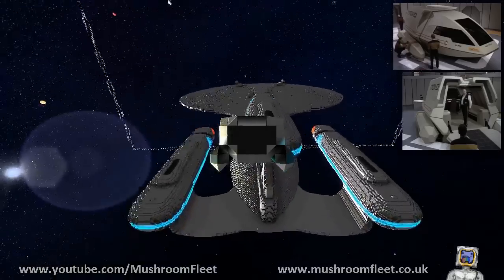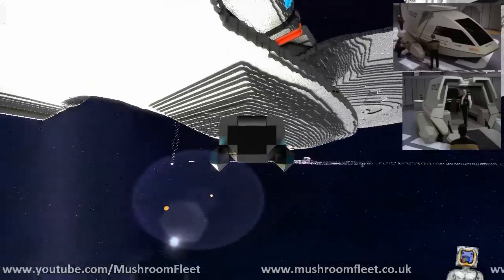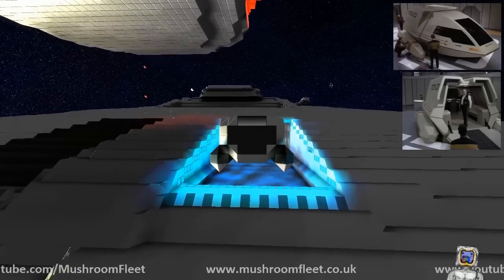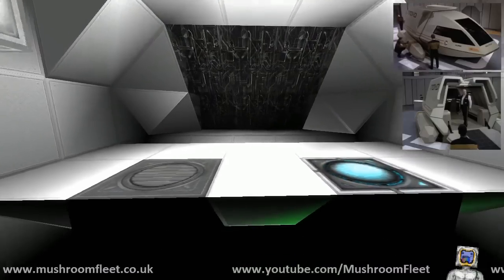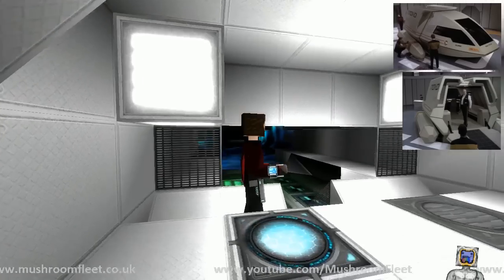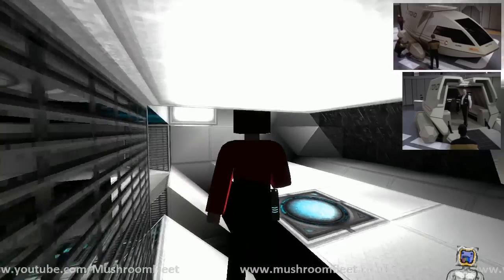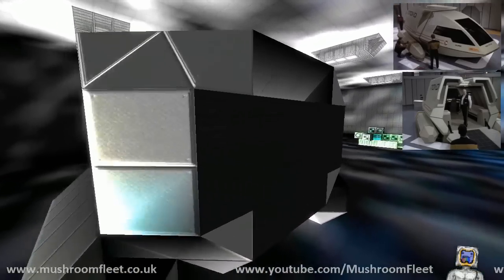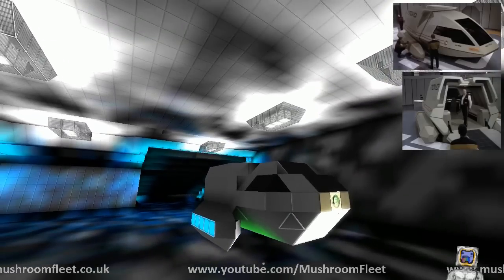Star Trek TNG Goddard Shuttle Build (for the Galaxy Class)